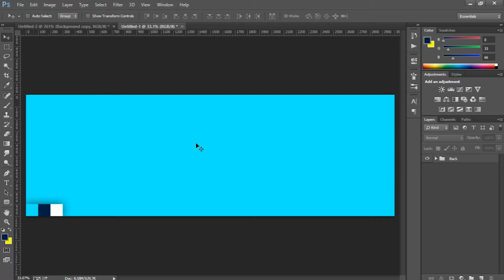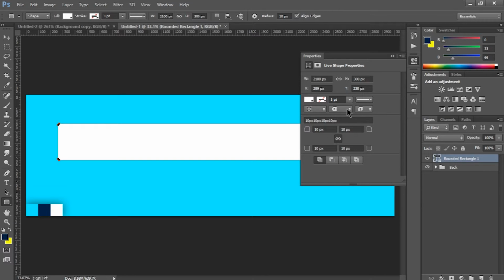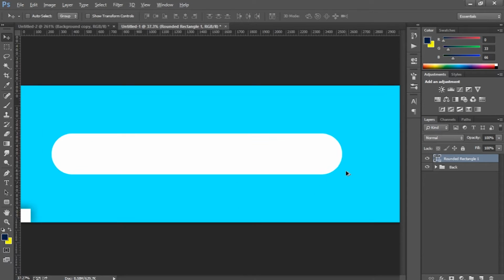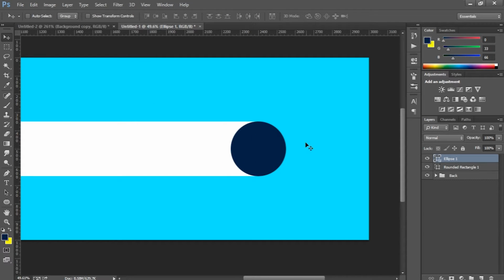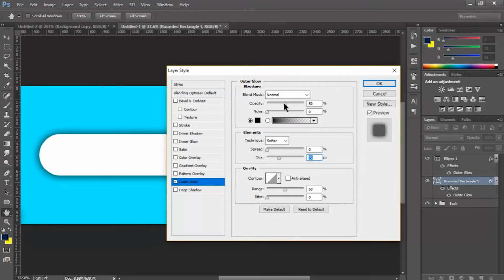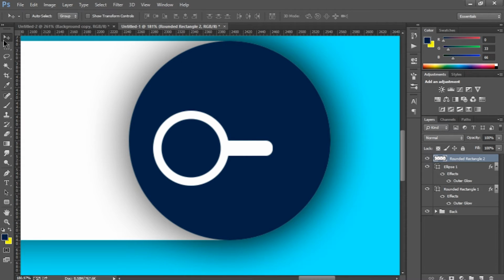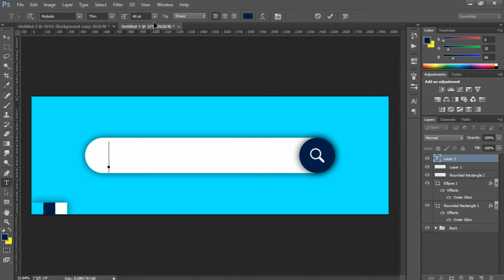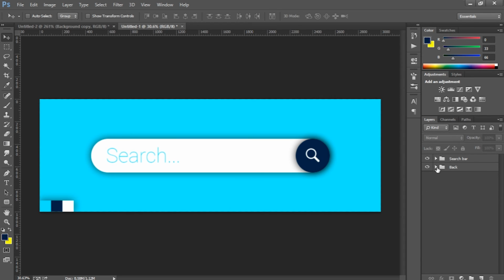Photoshop Web Design Tutorial | Search Bar (w/ Download file)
Need a search bar? Don't know how to make one? Or don't have time? Well this video is for you!

Hope you enjoyed the how to video, And hope it helped you out!